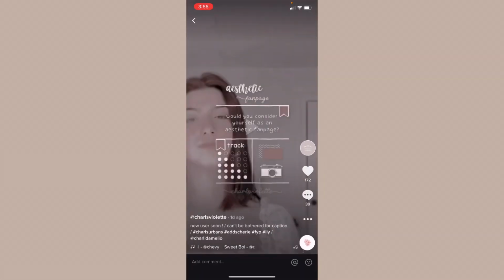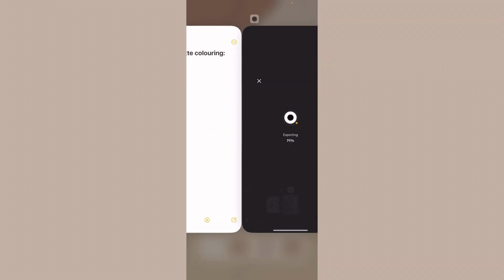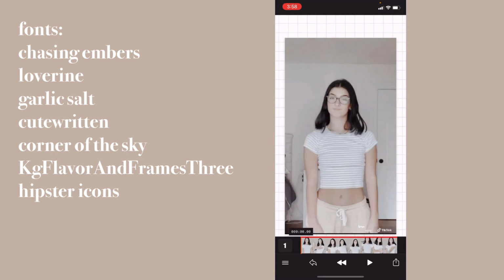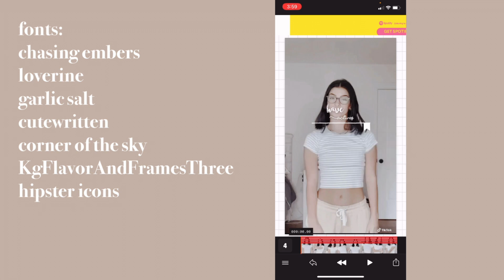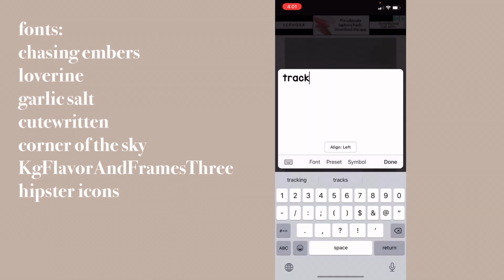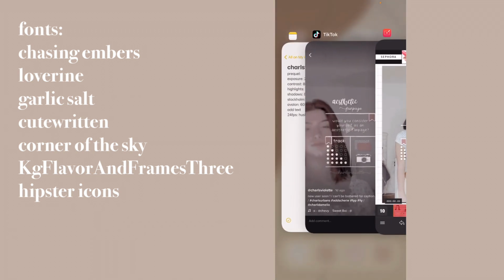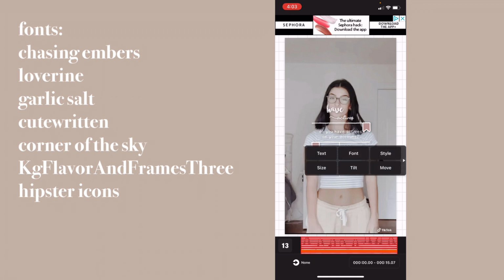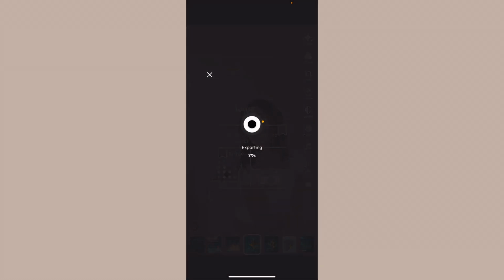TIKTOK THEME & COLOURING IDEA PART 3 || Aesthetics With Me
Hey everyone, In this YouTube video I will be showing an easy Tiktok Theme and Coloring tutorial! Hope this video helps :) Enjoy and have fun!

✍ Here is some info about me:

Instagram➪ @cheriesadds
Tiktok➪ @jensbliss @addscherie